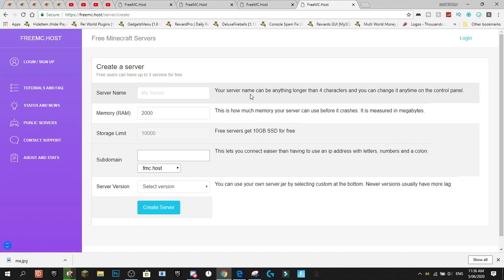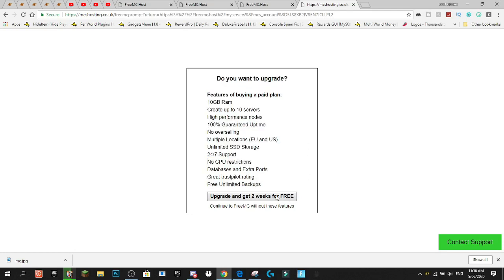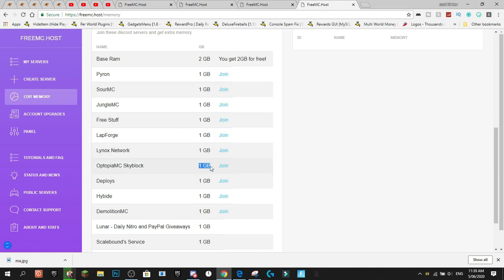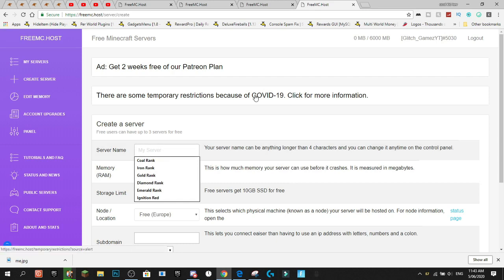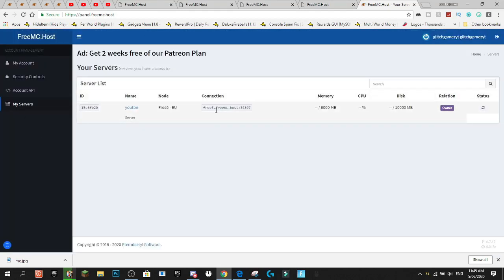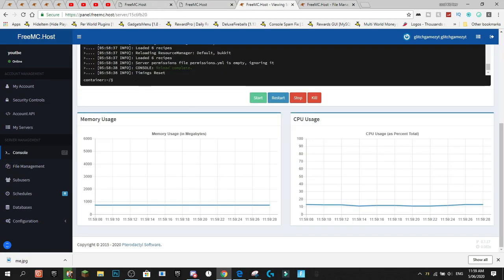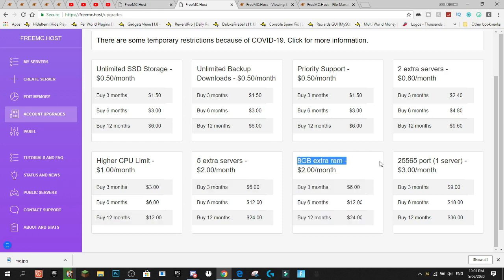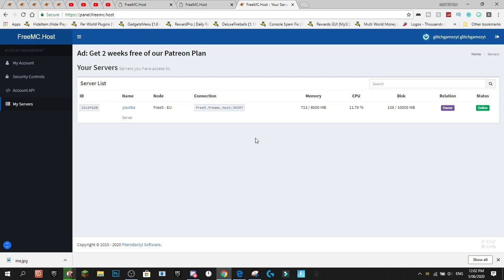HOW TO GET 16GB RAM FREE MINECRAFT SERVER HOSTING [Working August 2020] | Unlimited Plugins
FreeeMC is an amazing FREE minecraft server host with up to 16GB RAM! The way this works is you start with 2GB ram and you can join discord servers to get RAM (up to 16GB) The way they make profit is that discord servers pay them to be shown!